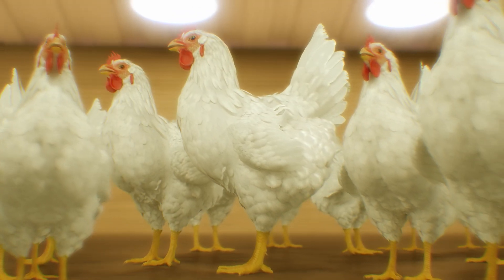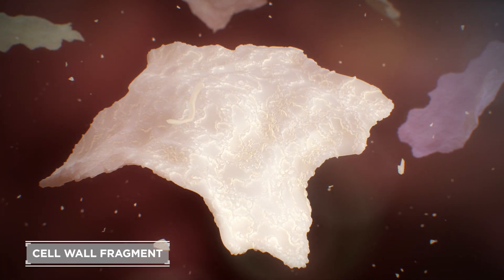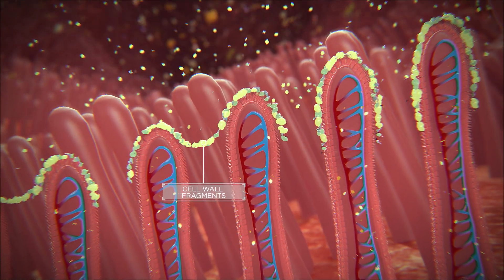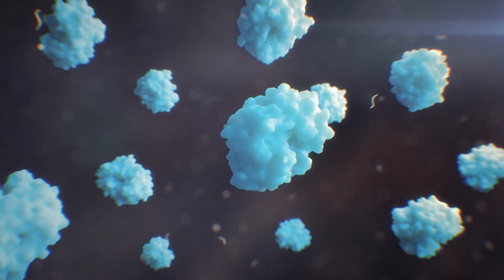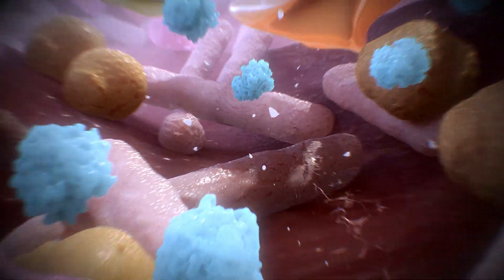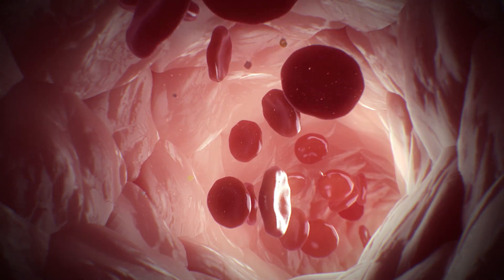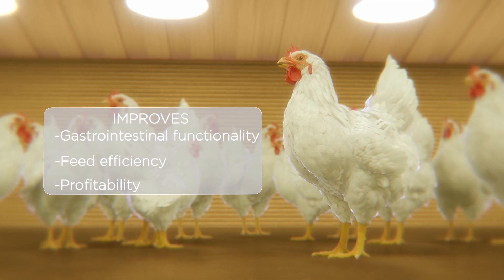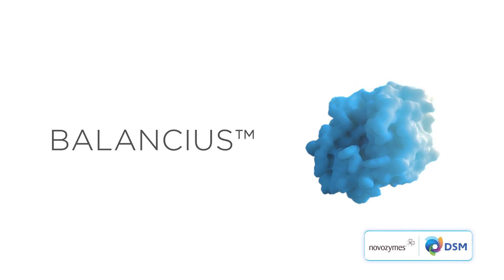Animal Health Animation - Feed Additive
DSM and Novozymes aimed to meet the challenges of the poultry industry to feed a growing population, whilst still being able to maintain profitability. Together they created the feed additive BalanciusTM, to improve the gastrointestinal function of broilers so that they can get more nutrients from their feed.

The mechanism of action (MoA) animation created for BalanciusTM reveals how the unique technology hydrolyses peptidoglycan from bacterial cell debris in the intestines, optimising nutrient digestibility and absorption. In doing so, it demonstrates how DSM and Novozymes have created a product that provides big results at little cost to the consumer, helping to bring the product successfully to market.

The animation appears on DSM’s BalanciusTM product page to educate poultry farmers on the benefits of BalanciusTM on feed conversion ratios of their broilers. A VR experience of the animation was also developed, showing that DSM uses innovation in all aspects of their work.